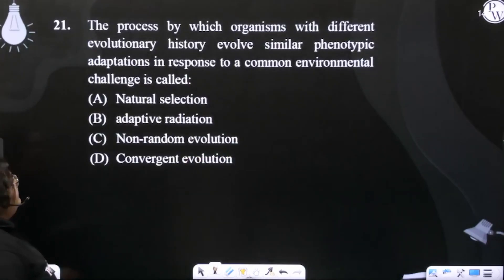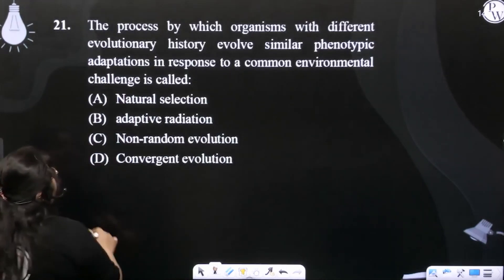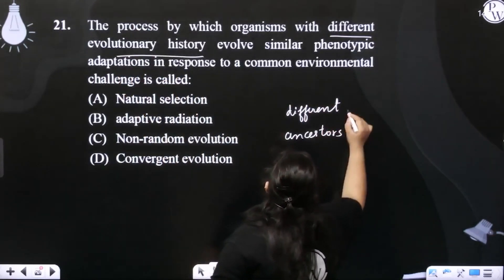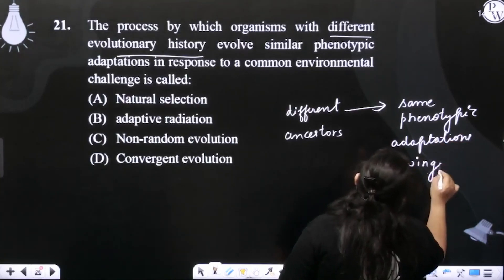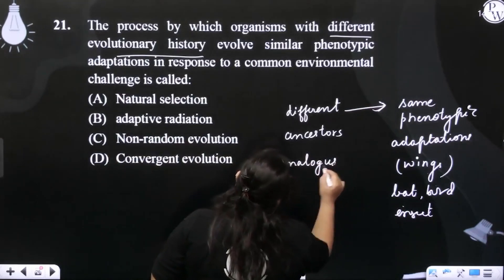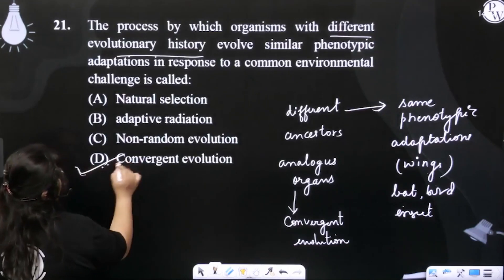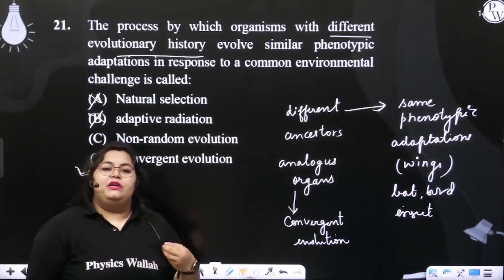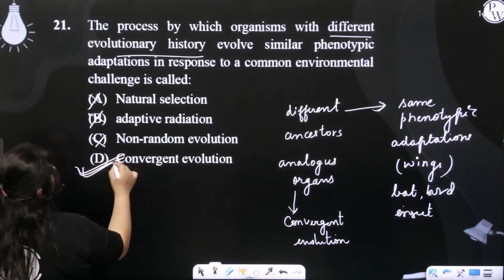The process by which organisms with different evolutionary history evolve similar phenotypic ada....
The process by which organisms with different evolutionary history evolve similar phenotypic adaptations in response to a common environmental challenge is called: 📲PW App